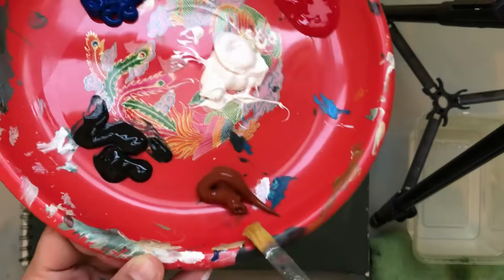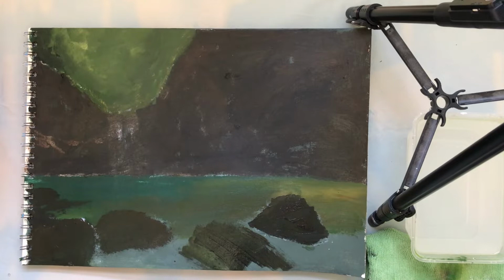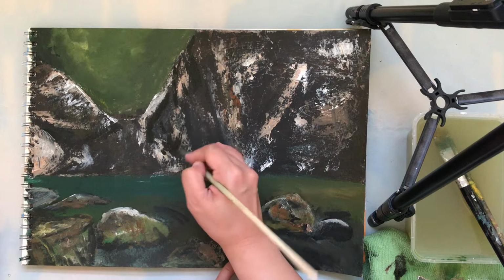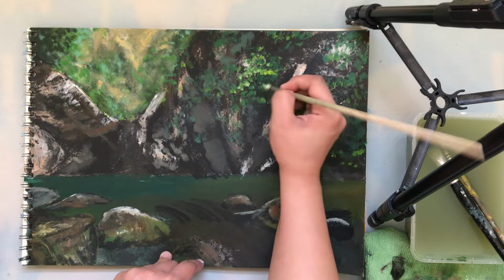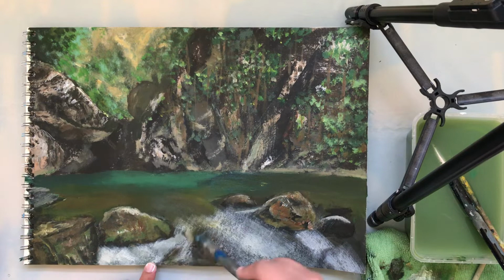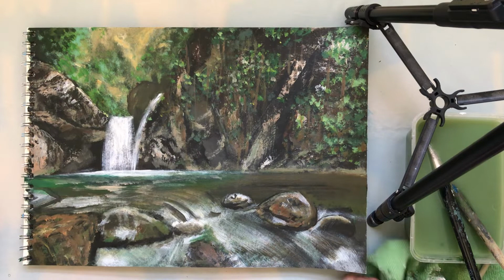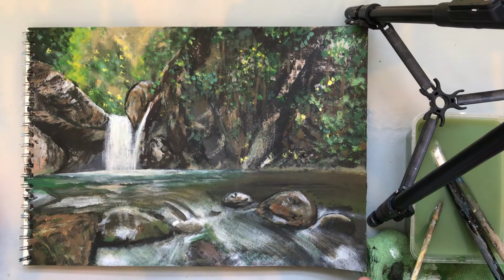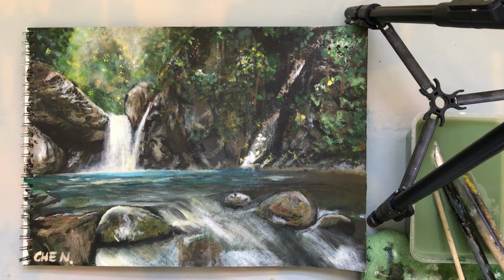Gorgeous Waterfalls Painting Tutorial by Cheryl Navarro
Here are the colors that we need:

Titanium White
Black
Burnt Sienna
Lemon Yellow
Red
Primary Blue

We will also be using a palette knife for texture.

I am using an A3 size canvas paper (Brand: Monet)

My other waterfall painting tutorials may be accessed by clicking the following links:

I do two (2) painting tutorials per week!

Happy painting!

Xoxo,
Che N.

*SOCIAL MEDIA*